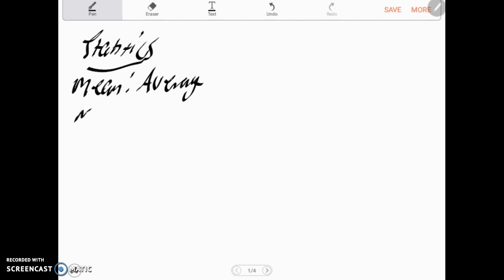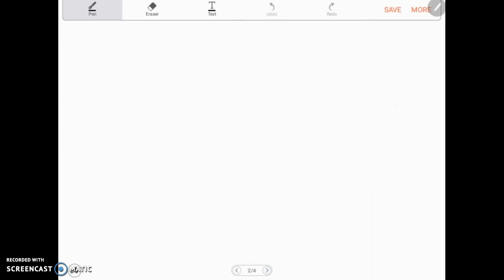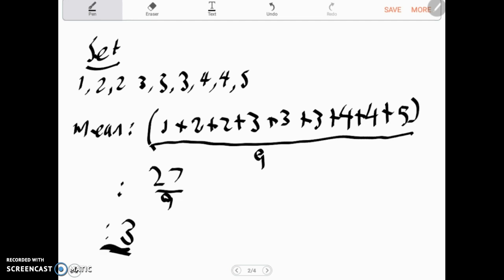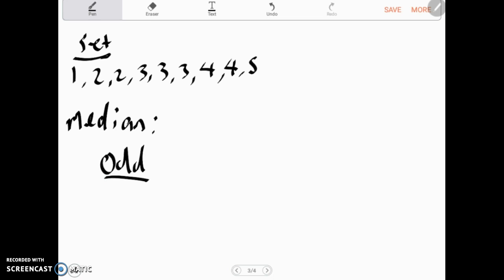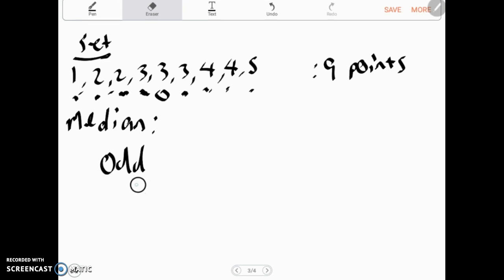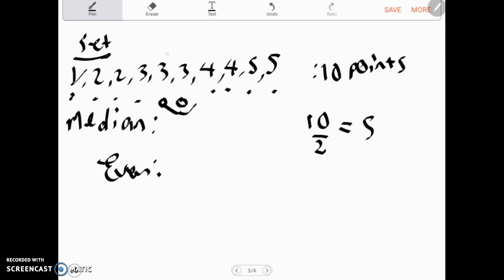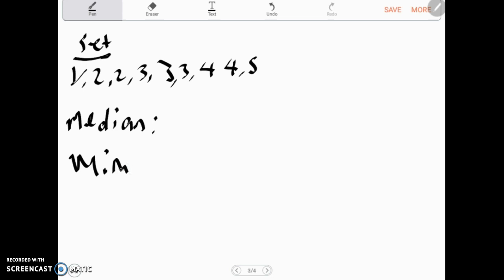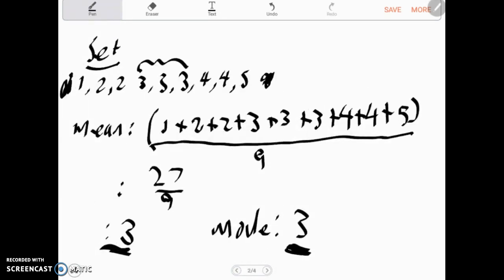Year 10 Statistics: Vocab intro